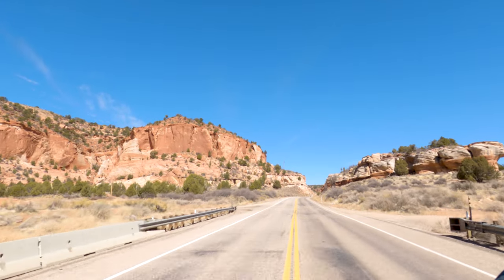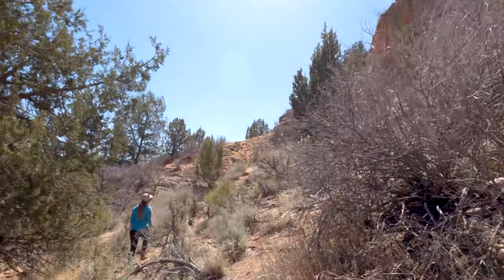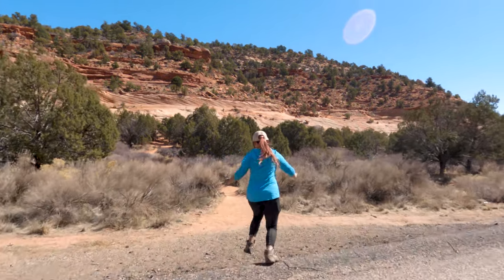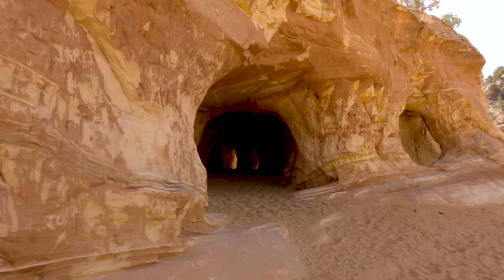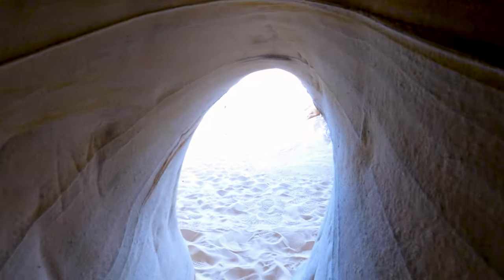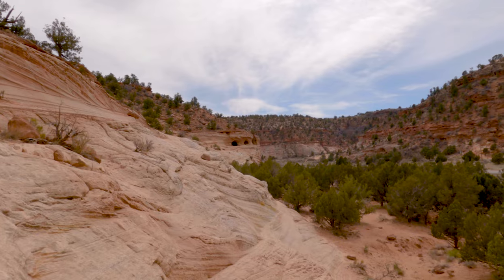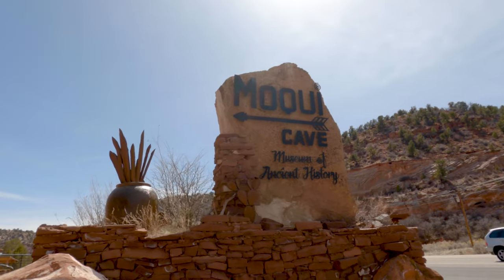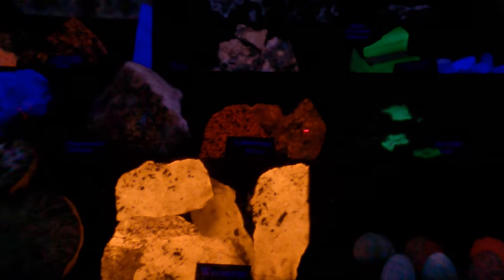Moqui Caverns: The Beautiful Sand Caves in Kanab, Utah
Moqui Sand Caves, not to be confused with the Moqui Cave Museum, is a really neat and free quick stop right outside Kanab, Utah. It is a beautiful and interesting sandstone cave at the edge of a cliff. This place is a great addition to your road trip!